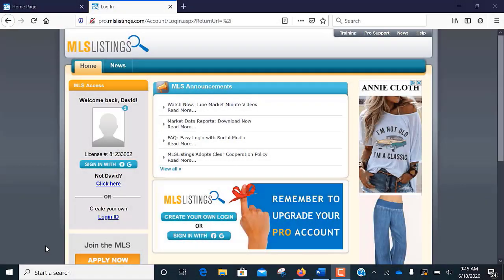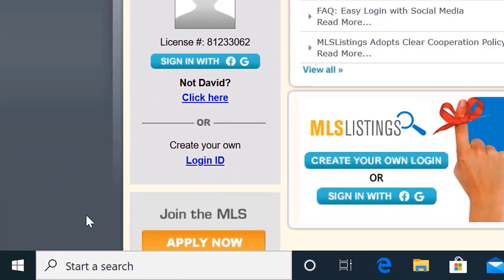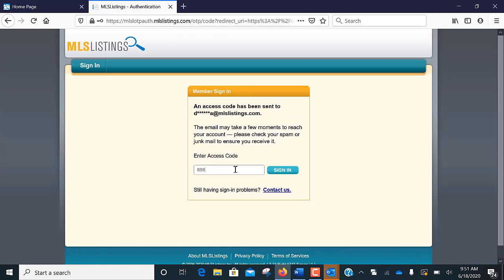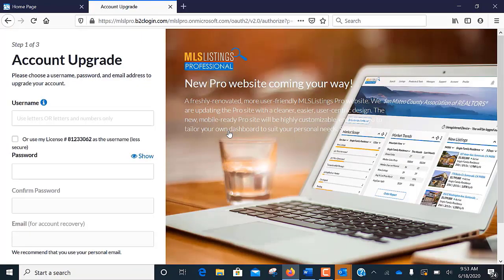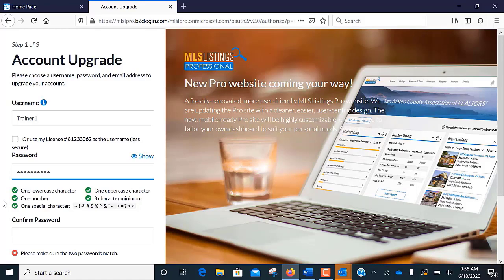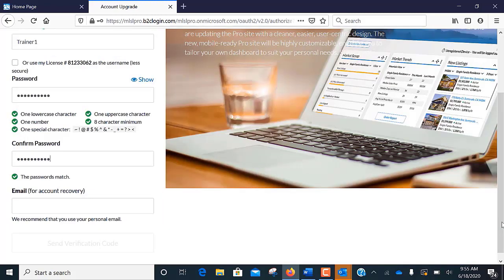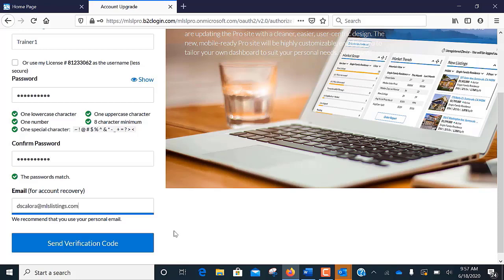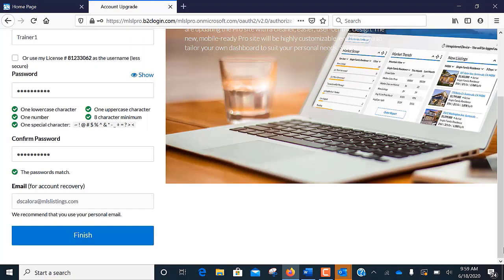Create Your Own Login: Easy Login Phase 2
As part of a security upgrade, all current MLSListings subscribers MUST upgrade their Pro site accounts by October 1, 2020. This video shows how you can do so in just a few moments by creating your own login.